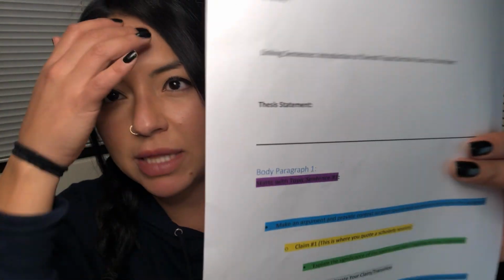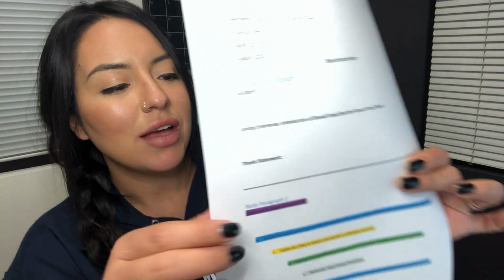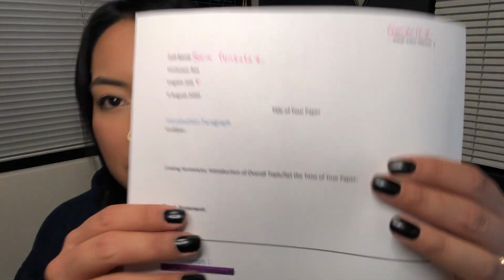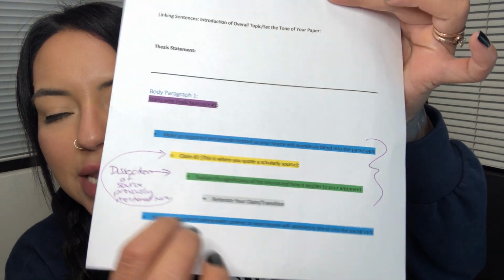Body Paragraphs Explained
This video explains the different components that make up a healthy body paragraph! The best part? The pattern for these body paragraphs remains the same! Once you master it, body paragraphs will be a breeze forever!